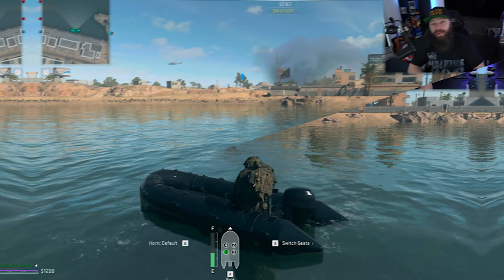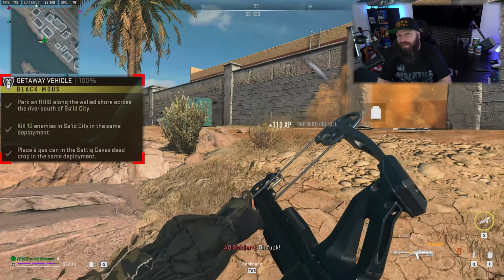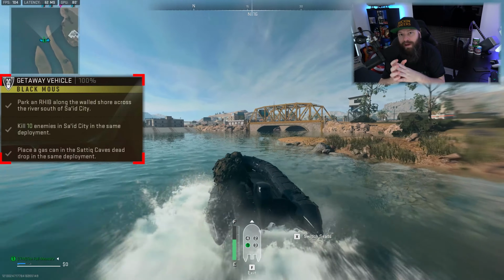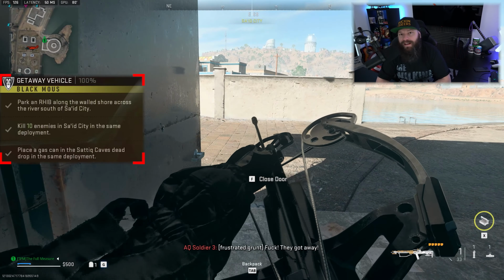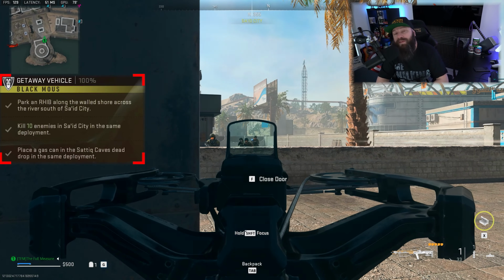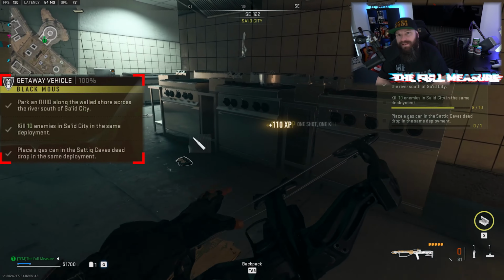EASY Solo Getaway Vehicle Completion for Black Mous | Call of Duty Warzone 2.0 DMZ Season 2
Join me for an EASY Solo Getaway Vehicle Completion for Black Mous in Call of Duty Warzone 2.0 DMZ Season 2